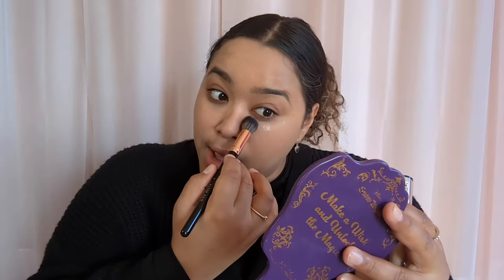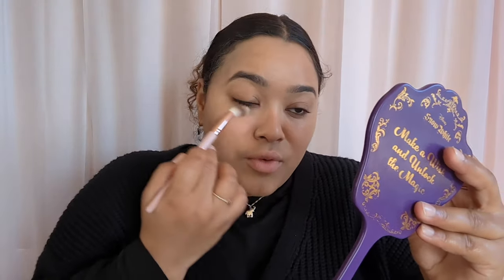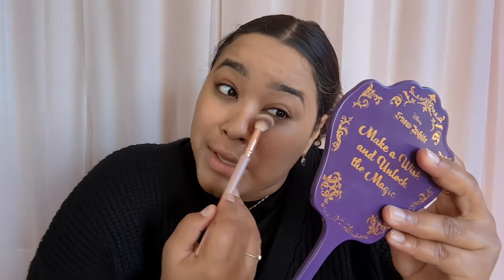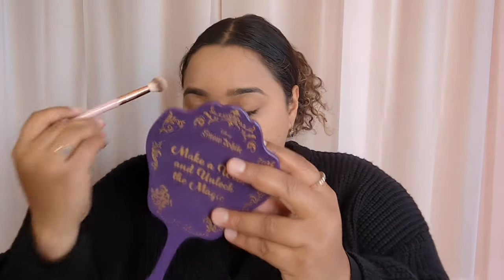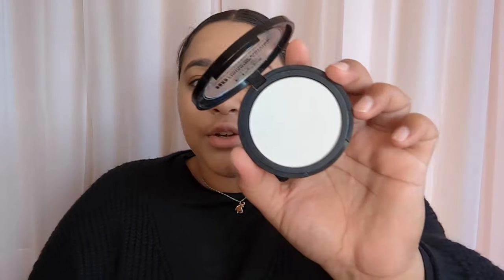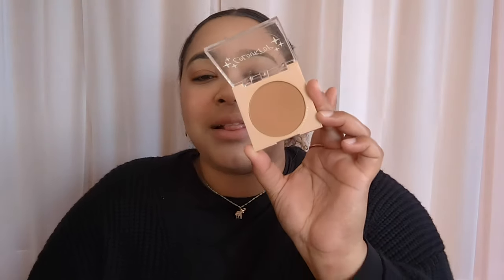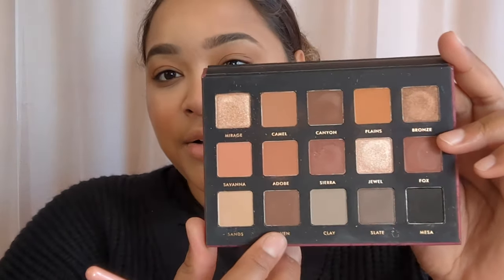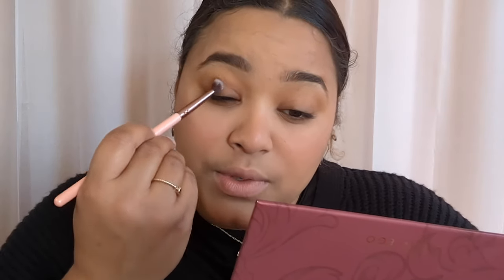DRUGSTORE FALL MAKEUP ROUTINE 🍂🍁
HAPPY FRIDAY!!! What better way to start the weekend than with some drugstore FALL makeup!? These goodies are so so good and so so affordable, I just needed to show you them!! I can't wait to wear this look all fall long! What products are you wearing this fall? Let me know if you are trying any of these out! ENJOY!

*Use My Links & Codes *

Makeup_Marissa612

What I’m Wearing:
~Essence Hydro Hero Primer
~Loreal True Match Super-Blendable Foundation: N5
~AOA Studio Locked Creamy Concealer: MN1
~Nyx HD Finishing Powder: Translucent
~Elf Halo Glow Beauty Wand: Medium/Tan
~Essence Baby Got Blush: Rose All Day
~Colourpop Matte Bronzer: Silver Strand Beach
~Essence Pure Nude Baked Blush: Rosy Rosewood
~Luna Magic Powder Highlighter: Tulum
~Colourpop Pretty Fresh Hyaluronic Acid Setting Mist
~La Girl Shady Slim Brow Pencil: Espresso
~Colourpop Feather Effect Brow Pen: Medium Brown
~Alter Ego Sahara 15 Color Eyeshadow Palette
~Hard Candy Sheer Envy Setting Spray
~Loreal Telescopic Lift Mascara
~Nyx Lip Pencil: Natural
~Colourpop Ultra Glossy Lip: Creme

Other Products Mentioned:
~Revlon Skin-Caring Illuminance Foundation: 405
~Revlon Skin Lights Prismatic Highlighter: 201 Daybreak Glimmer
~Colourpop x Harry Potter Back to Hogwarts Pressed Powder Palette
~Milani Understatement Lipliner: 110 Nude Entrance